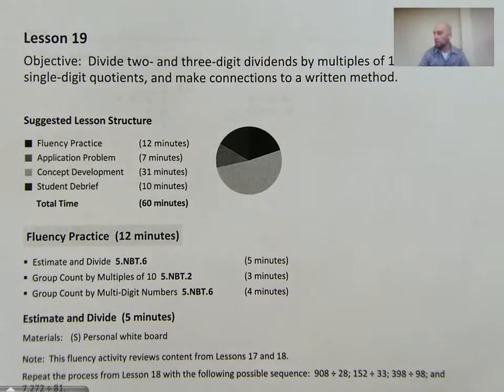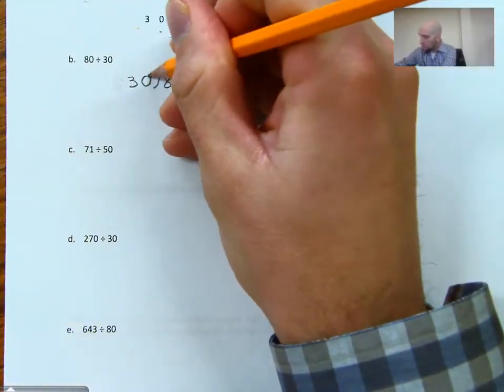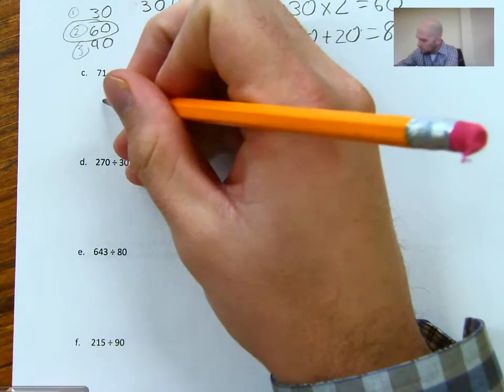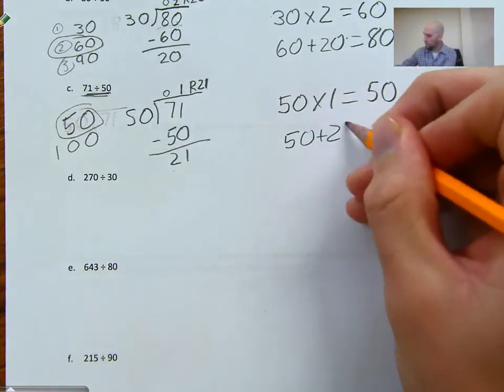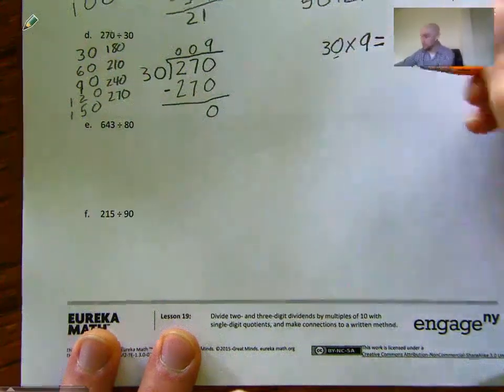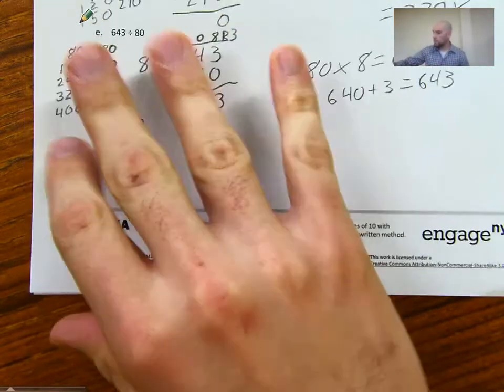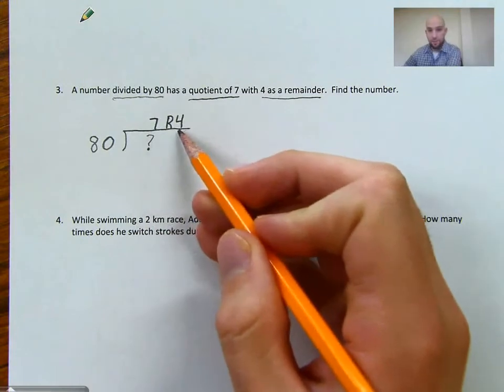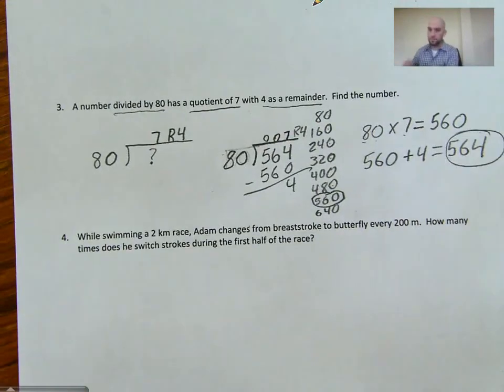5th Grade EngageNY Math - Module 2 Lesson 19 Mental Strategies for Multi-Digit Whole Number Division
5th Grade EngageNY Math - Module 2 Lesson 19 Mental Strategies for Multi-Digit Whole Number Division